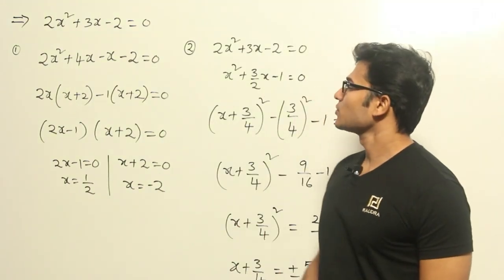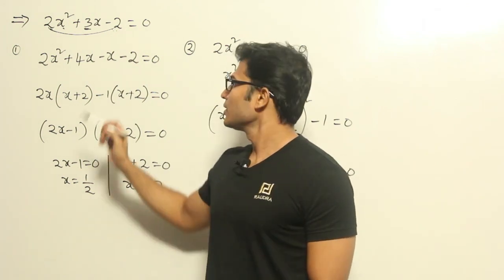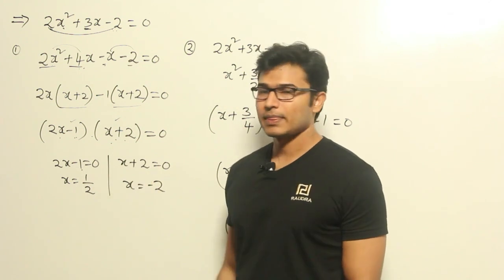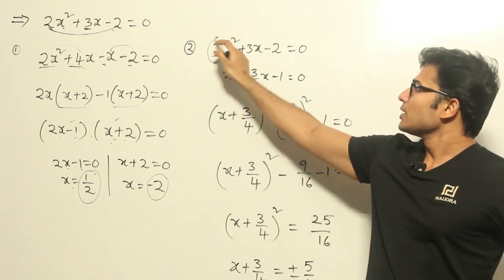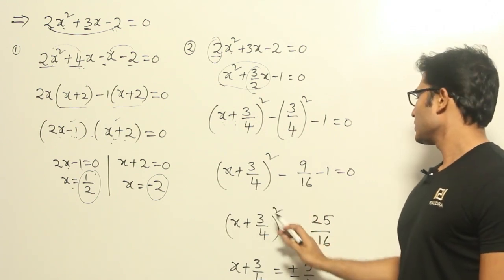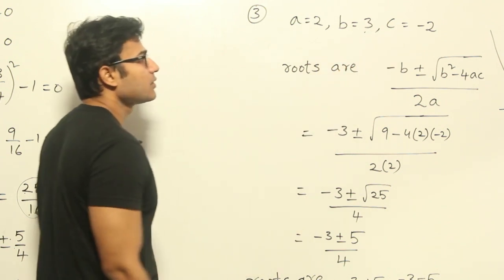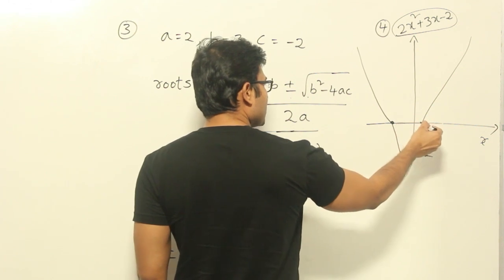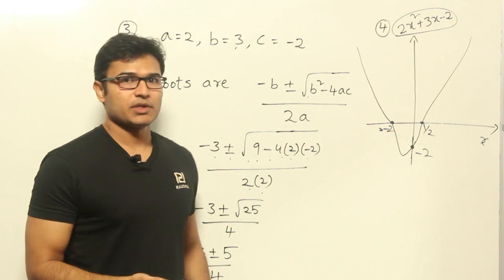Aptitude | Equations | Example 1 on Quadratic Equations | Ravindrababu Ravula | Free GATE CS Classes